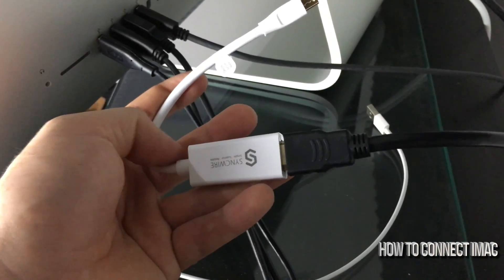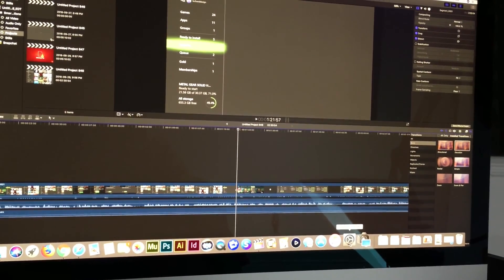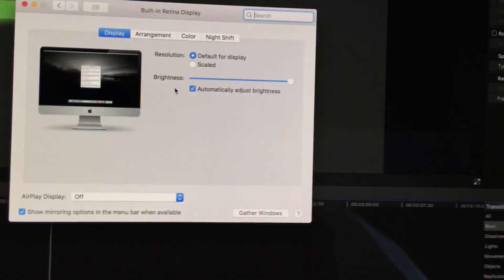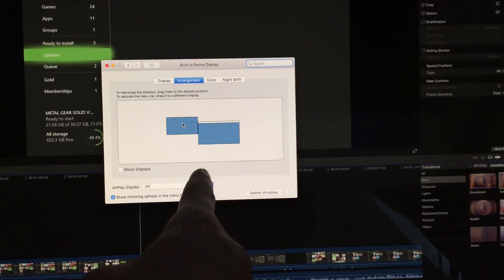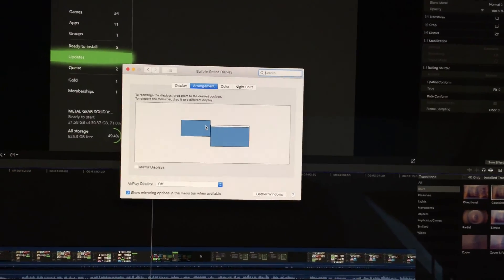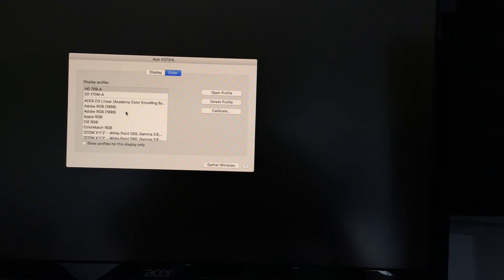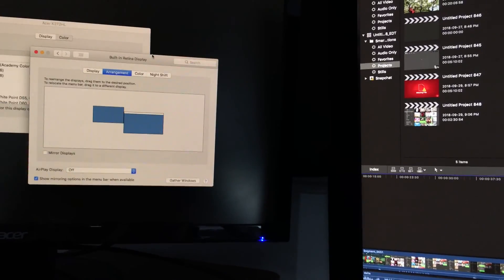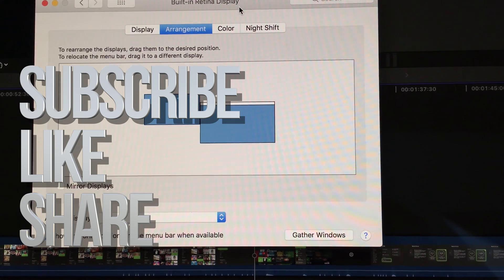How to Connect iMac 5K to external monitor (1080p) that has HDMI input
Connect your MacBook Pro or Imac to an external monitor and use it as a second screen. Compatible with iMac 5k, Mini DisplayPort to HDMI 4K Adapter - [Ultra-Durable] Syncwire Thunderbolt to HDMI Adapter for Apple MacBook Air/Pro, Mac, Microsoft Surface Pro/Dock/Book, Monitor, Projector Or More - White
Supports Resolutions Up to 4K - Syncwire Mini DisplayPort to HDMI adapter supports video resolutions up to 4Kx2K, including 3840x2160, 2560x1600, 2560x1440, 1920x1200, 1080p, etc. (Ultra HD and Full HD), as well as flawless audio pass-through for uncompressed digital channels (7.1, 5.1, or 2).
Most Reliable adapter - Other adapters suddenly stop working, because of internal circuitry disconnection. To avoid this issue, the Syncwire adapter is built using tinned Annealed Copper Wires, UV glue and LDPE to ensure stronger welding spot connections, as well as to enhance circuits' shockproof. You can look forward to years of service under heavy usage.
Delivers Superior Signal - Thanks to Gold-plated connectors, tinned annealed copper wires and copper foil shield, Syncwire Thunderbolt to HDMI adapter delivers a superior signal. The result is crystal-clear video and audio, with absolutely no flashing black or other display issues.
Perfect Compatibility - Syncwire Mini DisplayPort to HDMI adapter is ideal for laptop/tablet (MacBook Air, MacBook Pro, iMac, Surface Pro, etc.), monitor (HP, Samsung, Dell, Acer, LG, ASUS), projector (DBPOWER, Meyoung), Surface Book/Dock, TV.
Premium Support - We put our company and its full resources behind our products. Our products come with friendly warranty support without any additional costs.